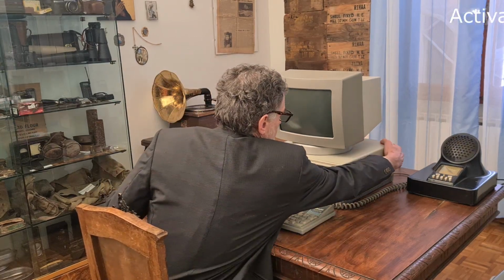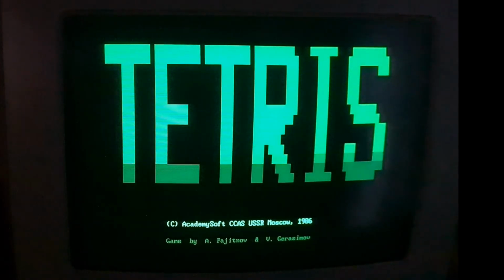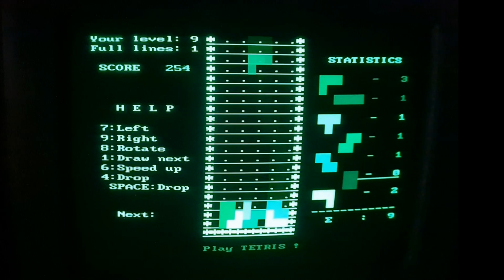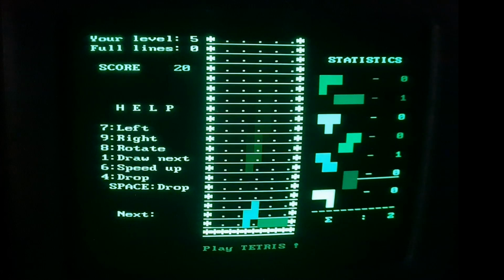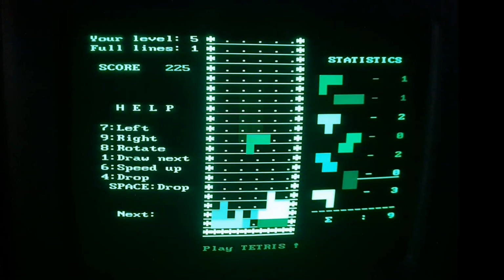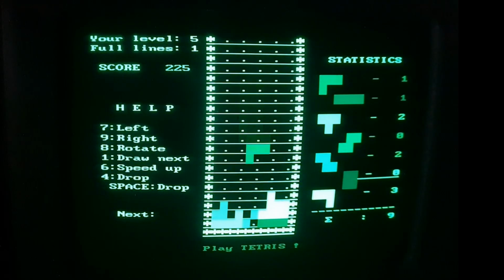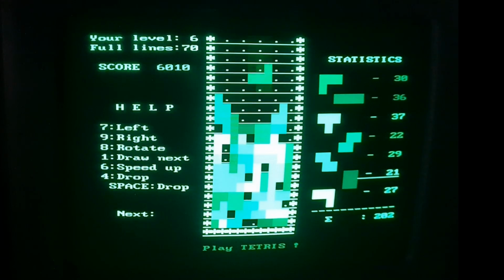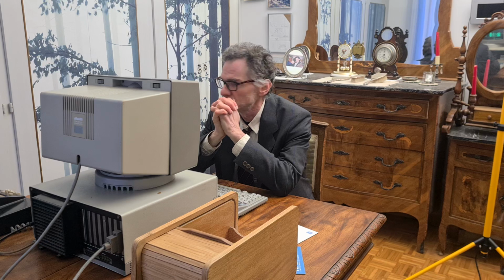Playing again at Tetris on floppy disk 5.25" after 40 years, on a PC from 1986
I like retro games.
Here my reaction when I play again at tetris after 40 years, on floppy disk 5,25", on my dear old PC Olivetti M24.